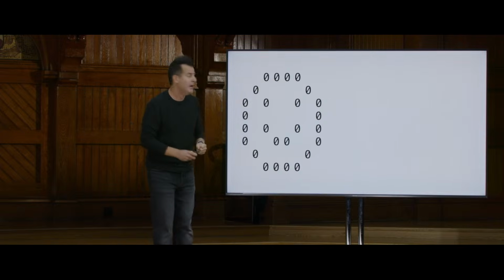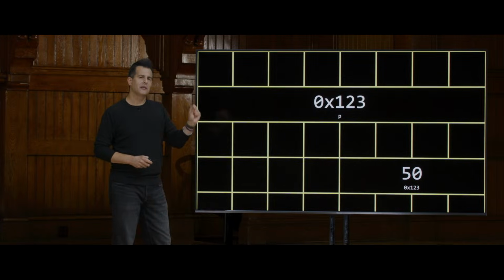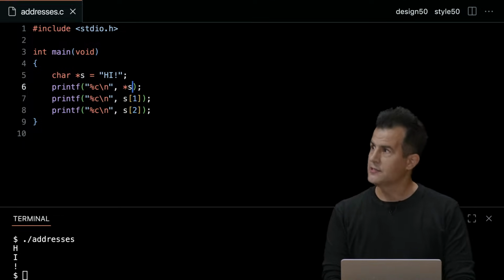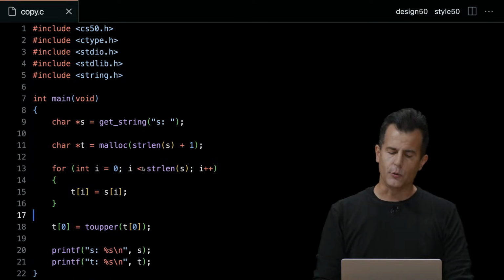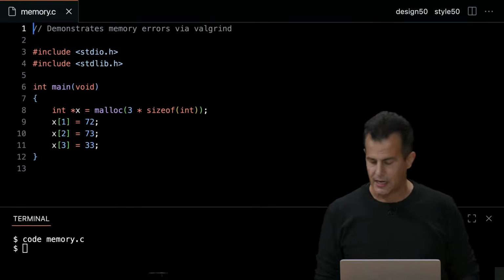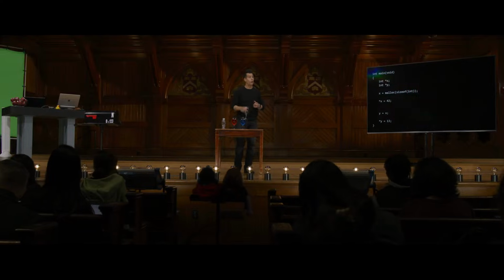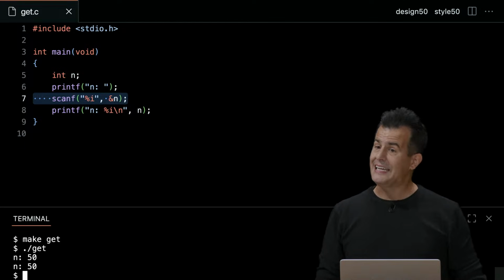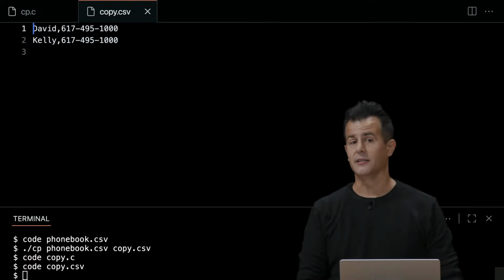CS50 Fall 2025 - Lecture 4 - Memory (live, unedited)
00:08:11 - Pixel Art
00:21:39 - Hexadecimal
00:32:22 - Memory
00:34:27 - Pointers
00:47:19  - Strings
01:03:52 - Pointer Arithmetic
01:08:01 - String Comparison
01:17:56 - Copying and malloc
01:49:04  - Valgrind
01:59:05 - Garbage Values
02:01:12 - Pointer Fun with Blinky
02:09:19  - Swapping
02:24:09 - Overflow
02:26:11 - scanf
02:38:35 - File I/O

CS50 SHOP

LICENSE